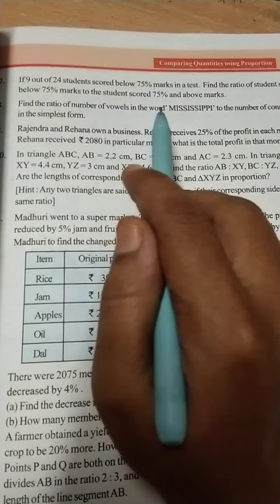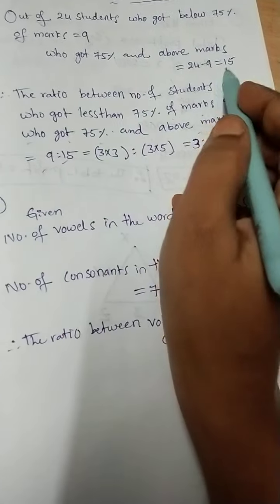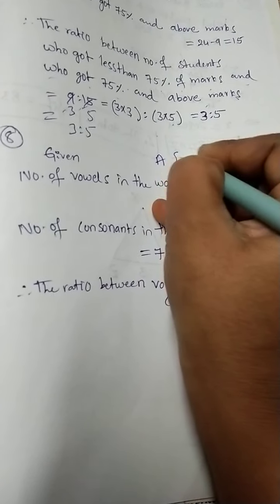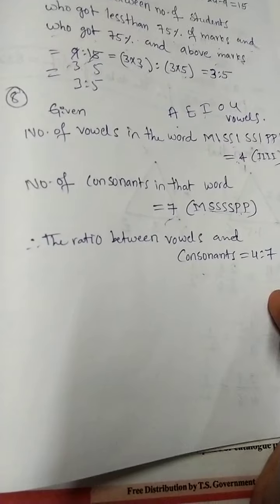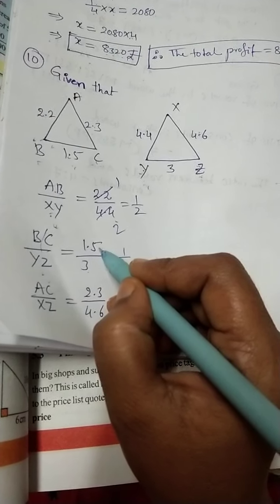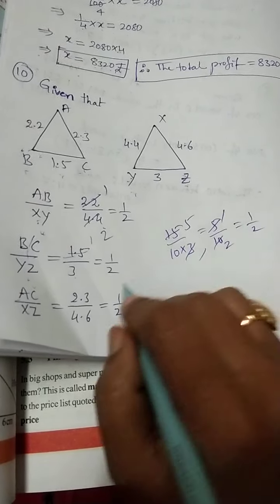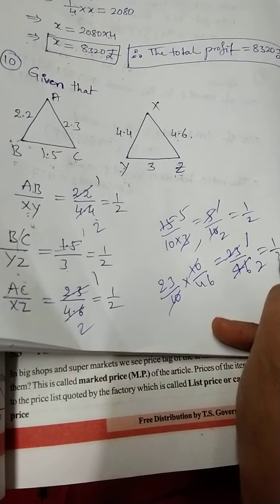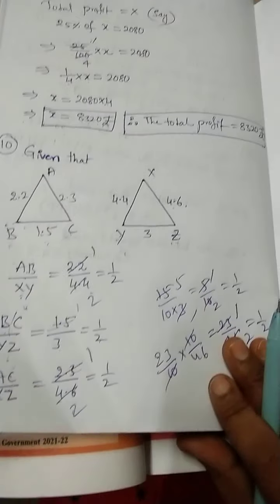8th class ||maths ||CH-5||Comparing quantities using proportion@maths guru 6th to 10th @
#8th class|| maths|| CH-5||comparing quantities using proportion 8th class maths
11) Madhuri went to a super market the price changes are as follows the price of rice reduced by 5% jam and fruits reduced by 8% and oil and dal increased by 10%
help madhuri to find the changed prices in the given table.
@maths guru 6th to 10th @